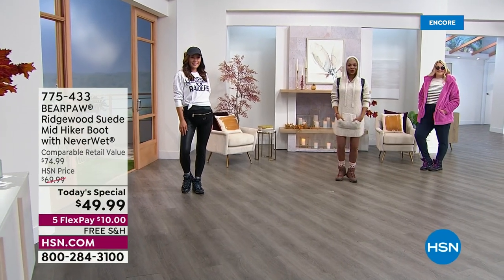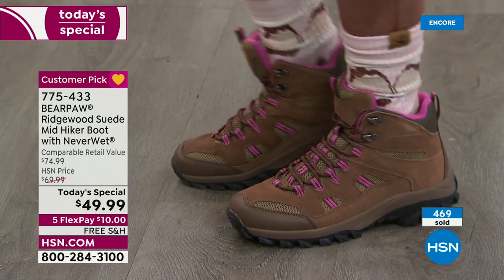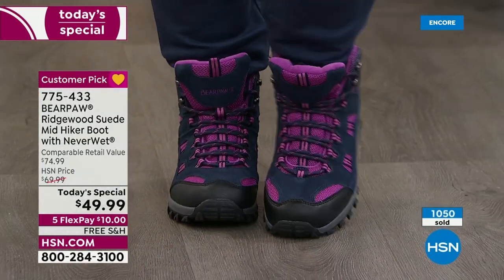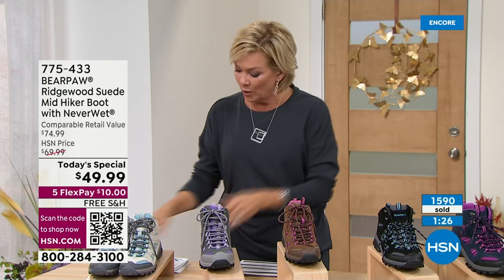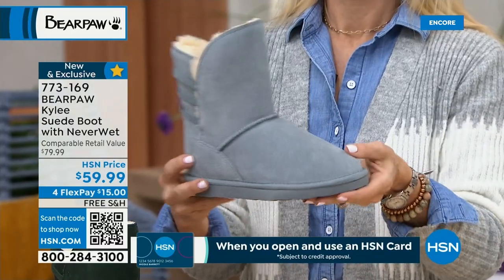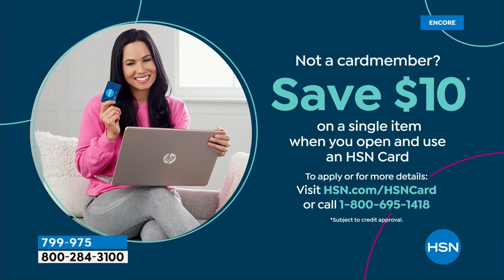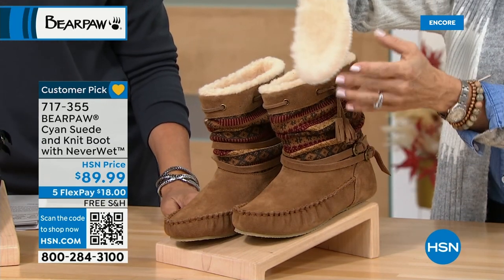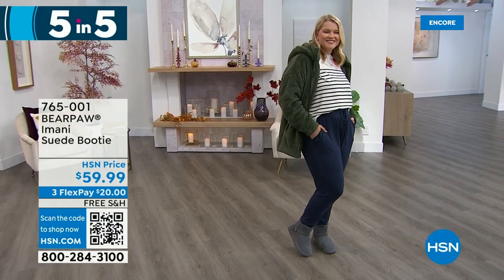HSN | BEARPAW Footwear - All On Free Shipping 09.15.2022 - 02 AM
Discover a shoe brand focused on comfort and fit while using the highest standard for craftsmanship.